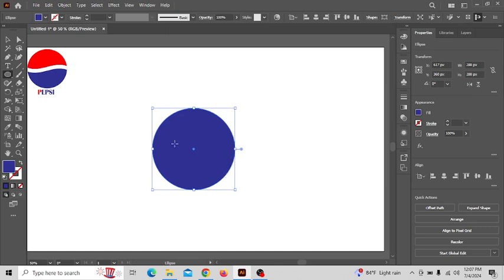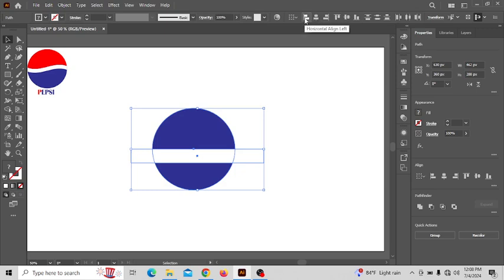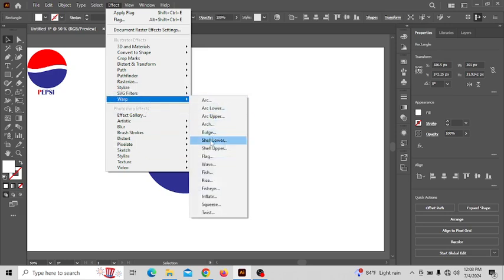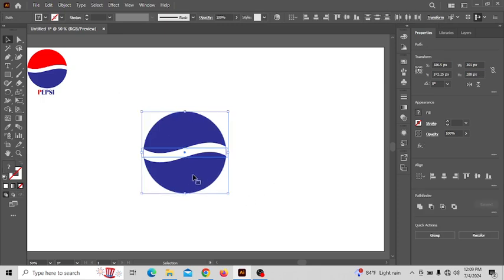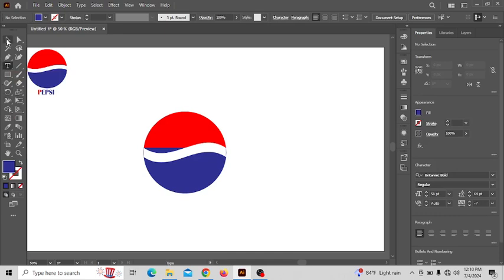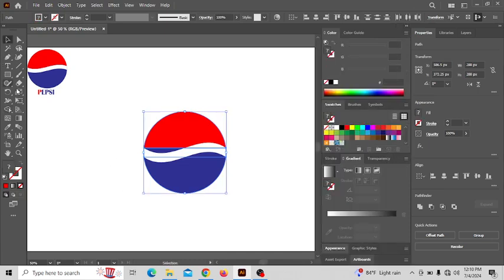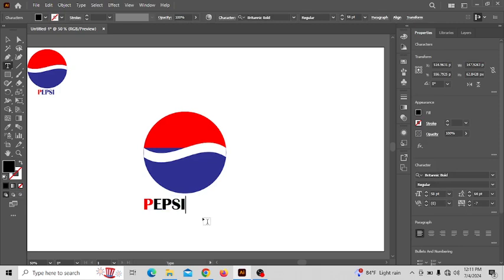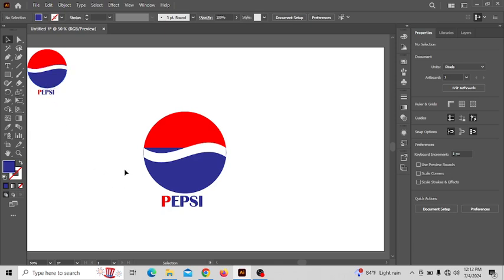Adobe Illustrator Design || How to make Pepsi logo in computer illustrator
Hello dear friends and welcome to my lovely channel. Today I will scratch a fantastic logo design which will be more organic for all followers and beautiful friends. Its a natural and friendly, more easy  steps. This design total Adobe Illustrator base. My effort show you step by step from each and every corner. In this tutorial I just show you a creative and easy way to reach your goal. The cool design specially for world famous cool carbonated soft drink and beverage provider Pepsi logo design which manufactured by Pepsi co. You know better the company is the largest company in the world. Following the  super easiest way I make understand you better and more clear. Watch and enjoy with this video as well as try to do it perfectly. I just use in this tutorial two tools of Adobe Illustrator  which is more effective and valuable tools. Though it is a simple but done perfectly and it shows you like a magic.